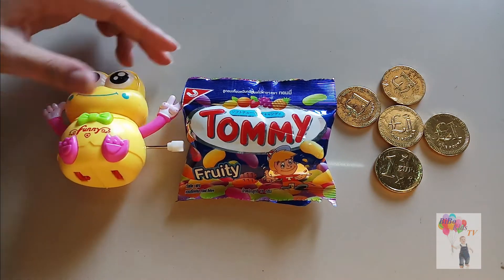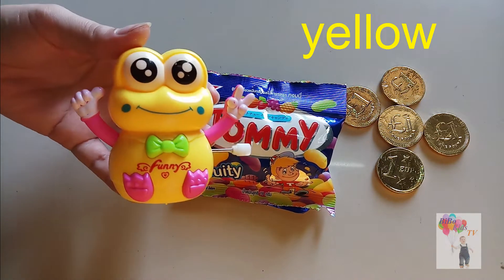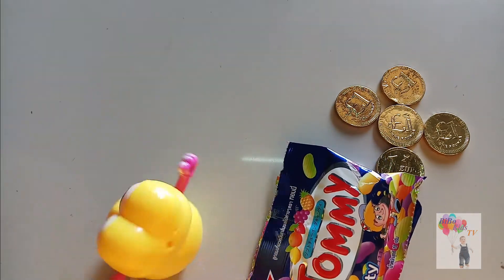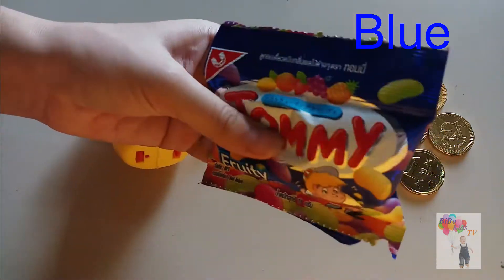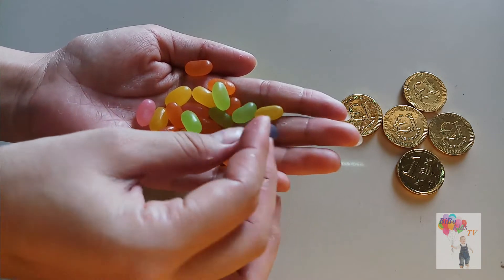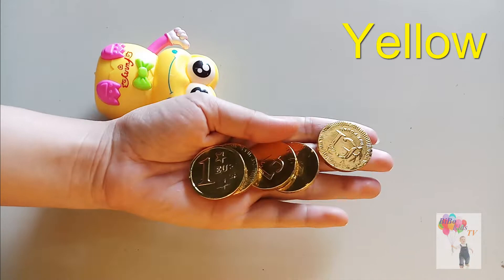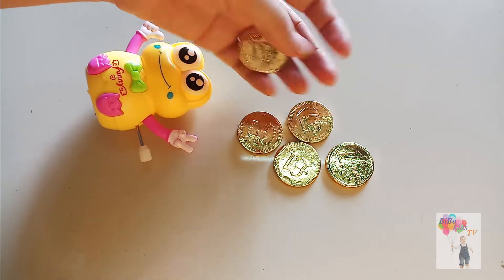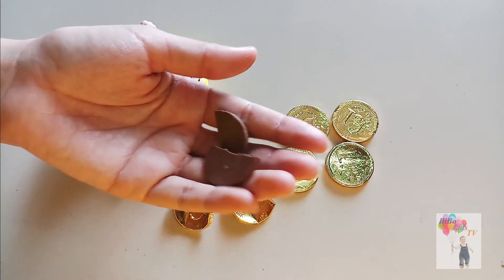Bé học màu sắc và đếm số tiếng anh với Fruity tommy, ếch đồ chơi ❤ BiBo Kids TV ❤